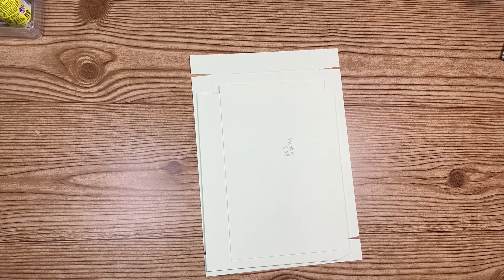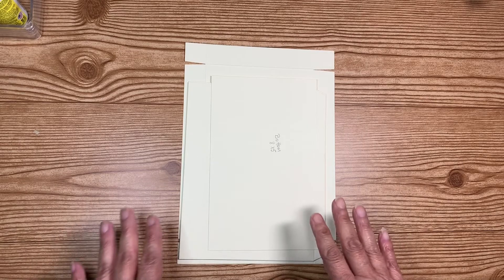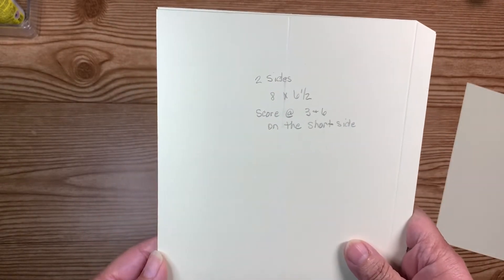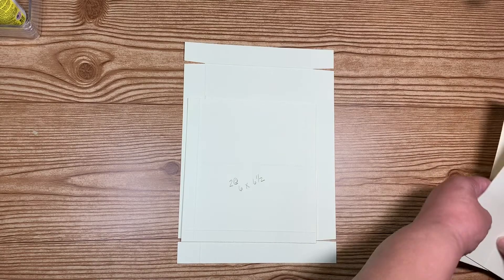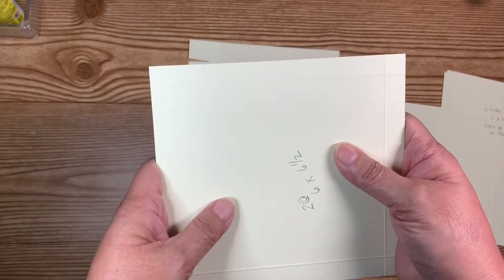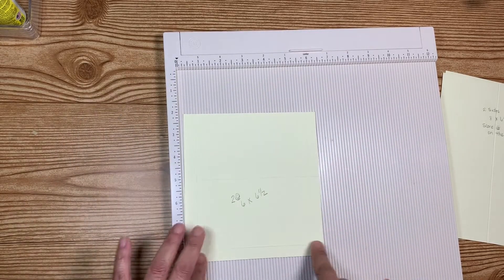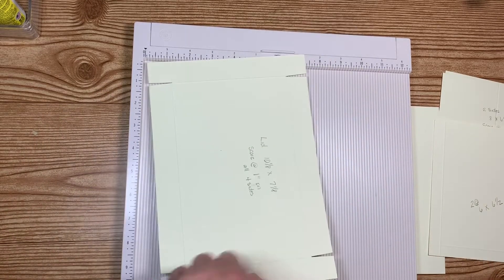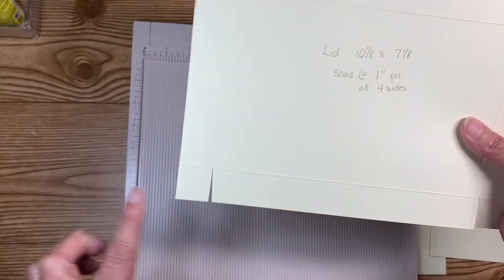8X5 boxes that fit into a priority med flat rate box tutorial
Making 3 of these boxes will all fit into a priority medium flat rate box.

Lid 10 1/8” X 7 1/8” (1)

Box bottom 8”X5” (1)
Box long sides 8” X 6 1/2” (2)
Box short sides 6” X 6 1/2” (2)

Mats
Lid top and bottom 7 3/4” X 4 3/4” (2)
Box long sides 7 3/4” X 3 3/4” (2)
Box short sides 4 3/4” X 2 3/4” (2)

Lid long sides 7 3/4” X 4 3/4” (2)
Lid short sides 4 3/4” X 3/4” (2)